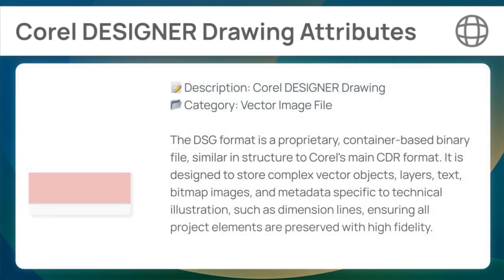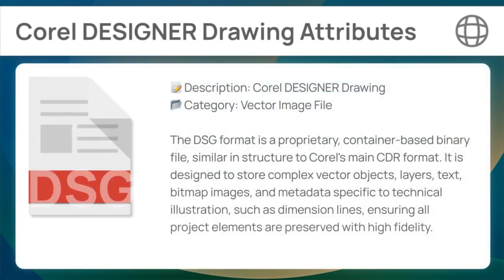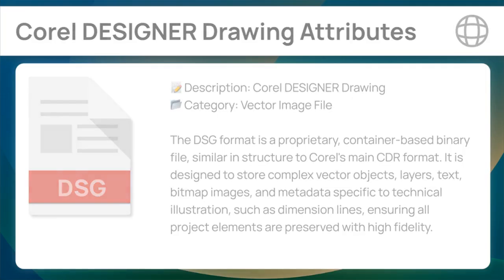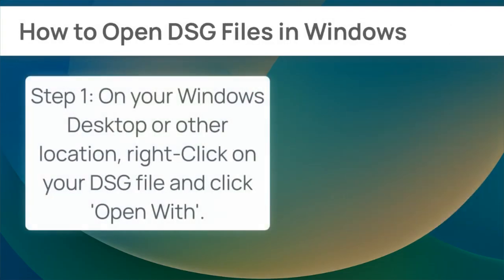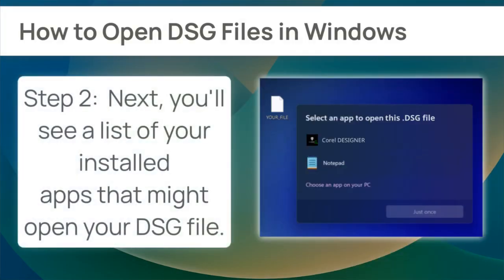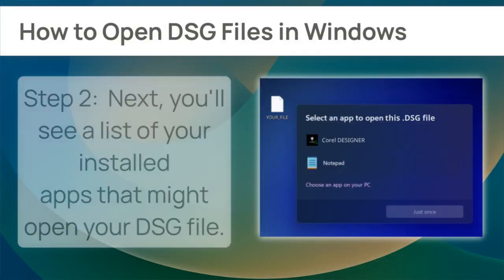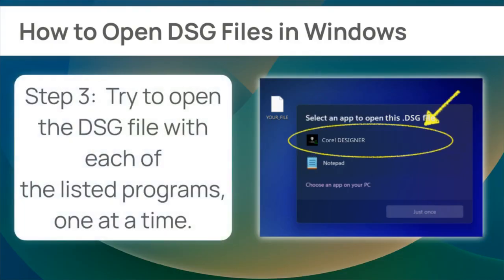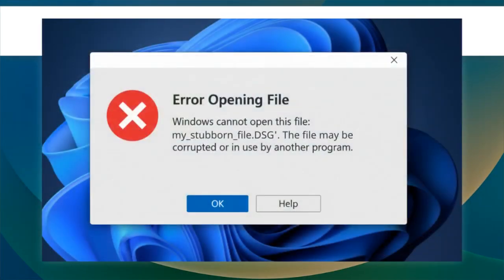DSG File Tutorial: Opening Corel DESIGNER Drawings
Can’t open the Corel DESIGNER Drawing format in Windows? You’re not the only one. In this quick video, I’ll walk you through how to open, inspect, and fix DSG files — even when Windows can’t read them. 🪄✨ File Viewer (Universal)

A vector graphics file created with Corel DESIGNER, a technical illustration software that is part of the CorelDRAW Technical Suite. Users create DSG files to produce precise technical drawings, diagrams, and schematics with annotations and callouts. The intent is to create and share detailed visual documentation.

The DSG format is a proprietary, container-based binary file, similar in structure to Corel's main CDR format. It is designed to store complex vector objects, layers, text, bitmap images, and metadata specific to technical illustration, such as dimension lines, ensuring all project elements are preserved with high fidelity.

▶ Learn All About DSG Files:

- Repair broken or incorrect DSG file associations
- Converting to CDR or PDF
- Identify compatible software for opening the DSG file
- Understand the role of the DSG file in Windows
- Opening in Corel DESIGNER
- Importing to AutoCAD
- Fix Windows problems that keep DSG files from opening
- See where the DSG file format came from

▶ Open DSG With These Apps:

Corel DESIGNER (Corel Corporation)

🛠️ Troubleshooting Steps:

1️⃣ Opening in Corel DESIGNER

Install Corel DESIGNER as part of CorelDRAW Technical Suite or as a standalone application. Open DSG files via File then Open. The complete technical drawing loads with all annotations dimensions and styling intact ready for review modification or printing for technical documentation purposes.

2️⃣ Converting to CDR or PDF

Export DSG content to CorelDRAW CDR PDF or other vector formats using File then Export within Corel DESIGNER. PDF exports preserve technical illustration appearance for distribution to colleagues without specialized software while CDR enables compatibility with the broader CorelDRAW ecosystem.

3️⃣ Importing to AutoCAD

Export DSG drawings to DWG or DXF formats for use in AutoCAD or other CAD software. The exported files maintain technical drawing precision enabling cross-platform technical illustration workflows. CAD software users can review and incorporate technical drawings without requiring Corel DESIGNER installation.

Timestamps:

00:00 - Open DSG File (Quick Start)
00:23 - Using DSG Files
00:43 - DSG File Format Structure
01:04 - Programs for DSG Files
01:22 - Methods for Opening DSG
01:49 - Fix Broken DSG Files
02:54 - Opening without Specific Software